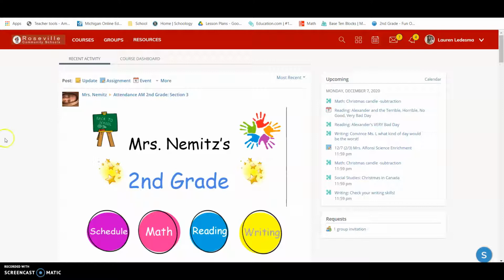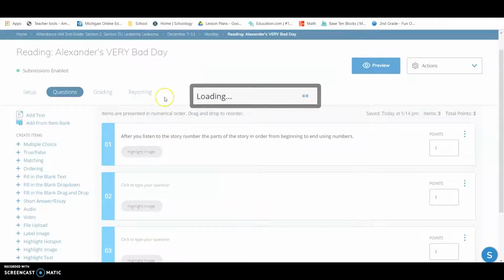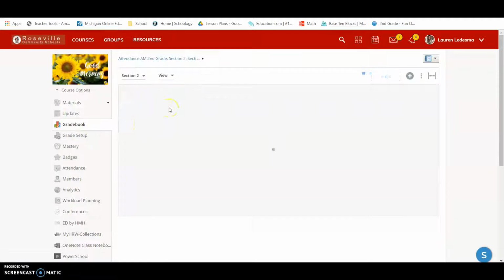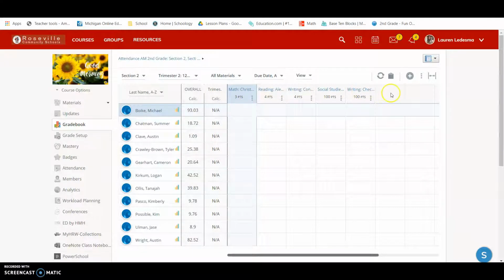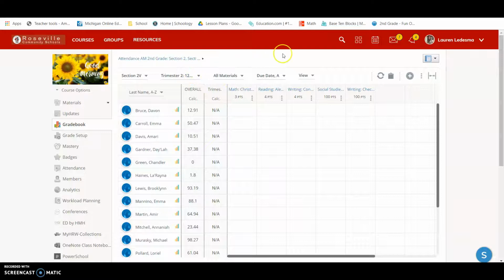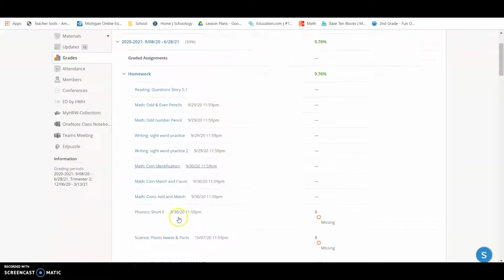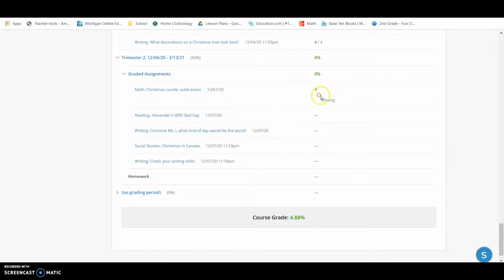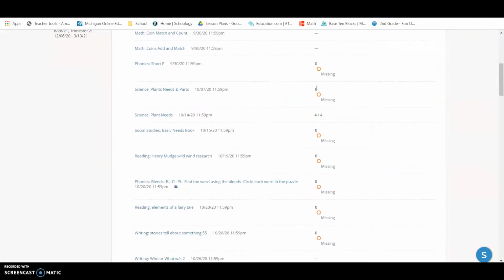How to flag missing student work on schoology